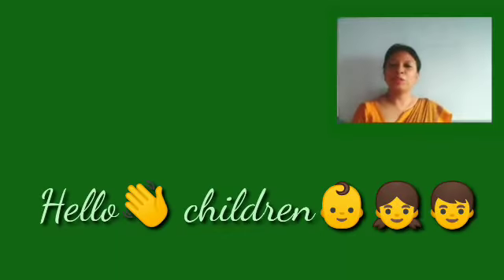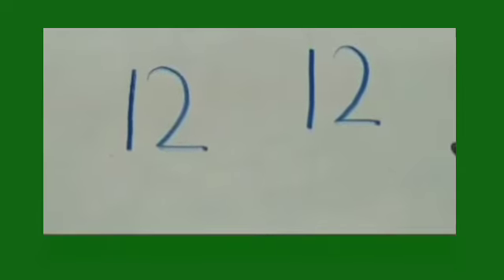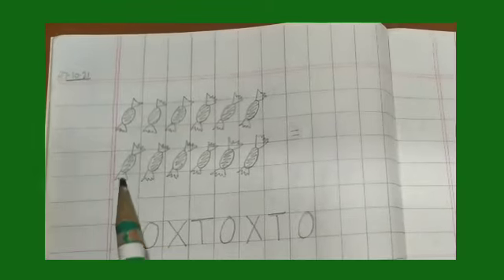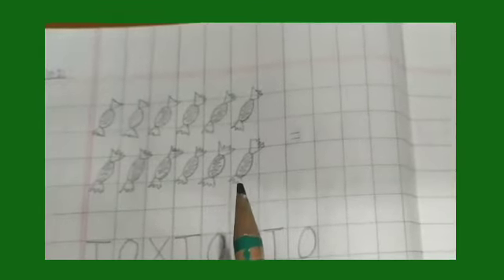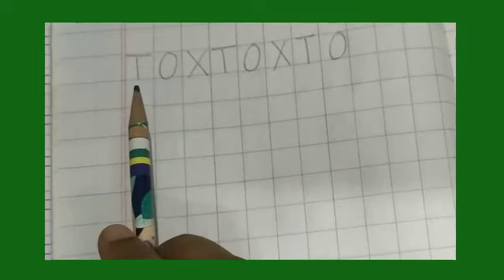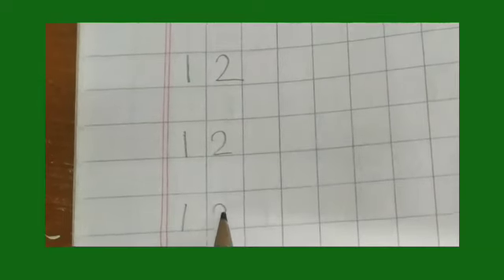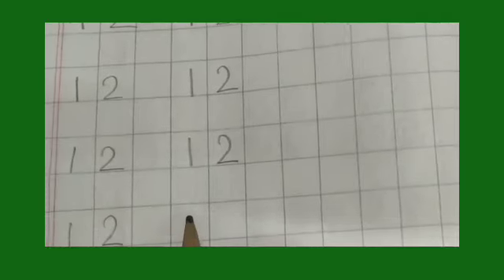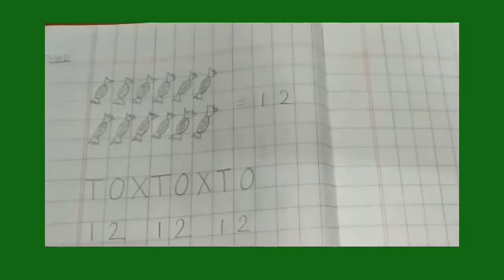STD-PS, MATHS_NUMBER 12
Topic- Number 12